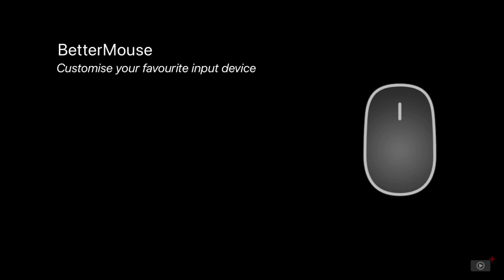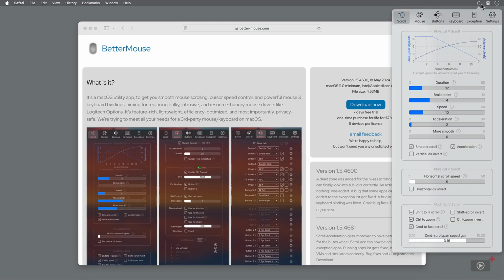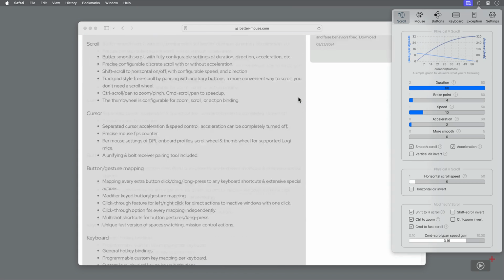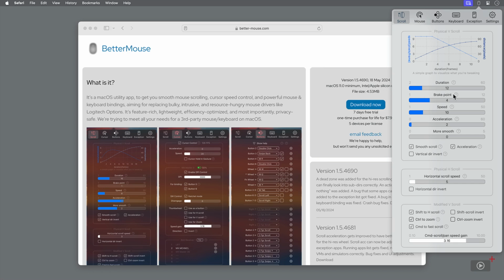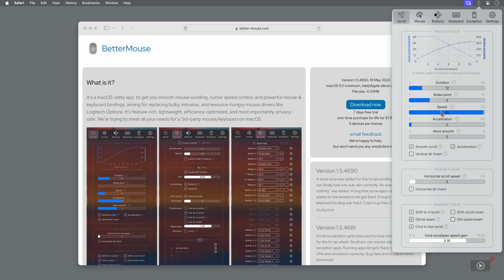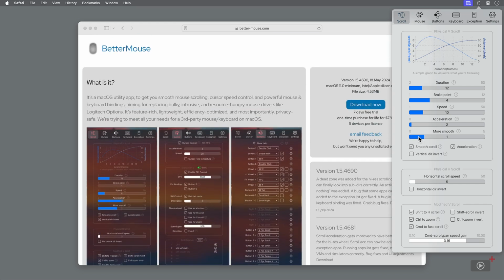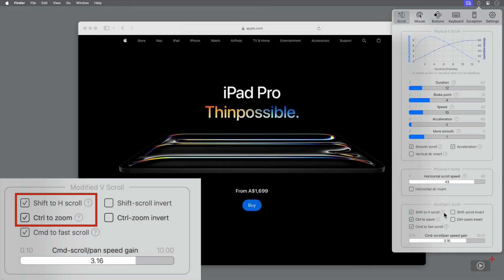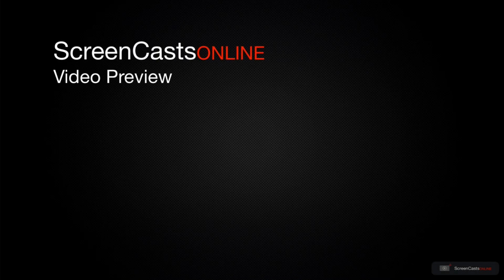Tip - BetterMouse - Preview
This is a short preview of a full ScreenCastsOnline video tutorial. to view the full version of this tutorial as part of a free 7-day trial membership. In this episode Darcy explores the deep scroll, cursor, button and keyboard customisations offered by BetterMouse. Use this simple and affordable utility to fine-tune your scrolling and cursor speed, acceleration and smoothness. Then go on to assign hotkeys to the extra buttons on your mouse and make new ones for your system as a whole. There is a lot more you can do with BetterMouse and Darcy goes through several more useful tips in this video.